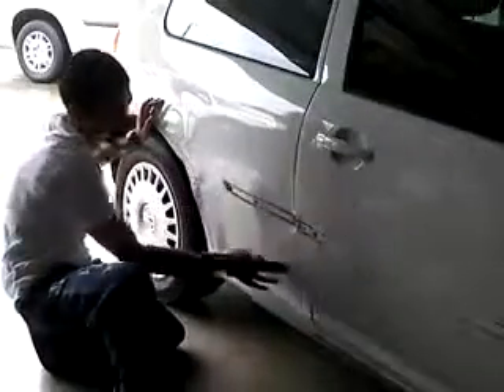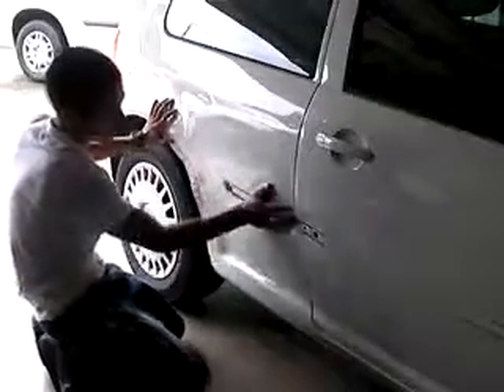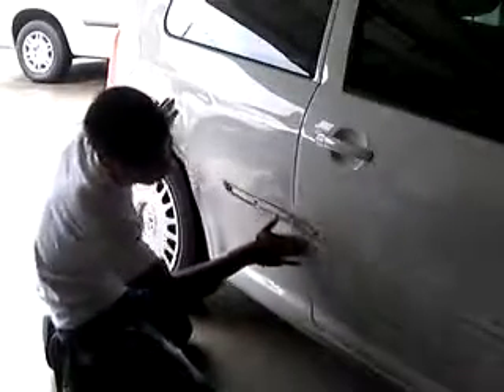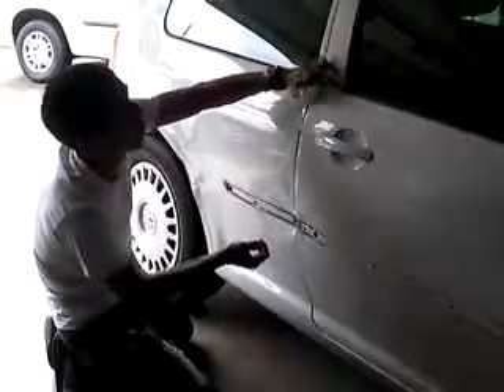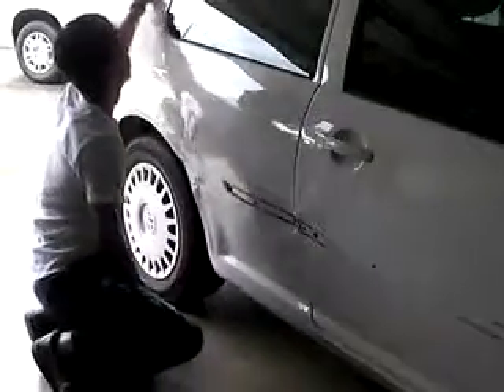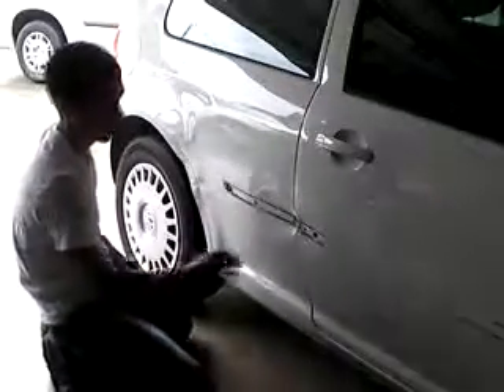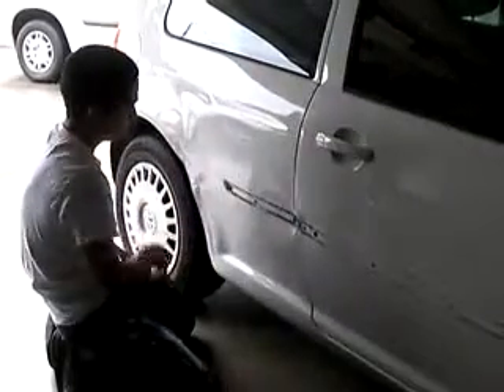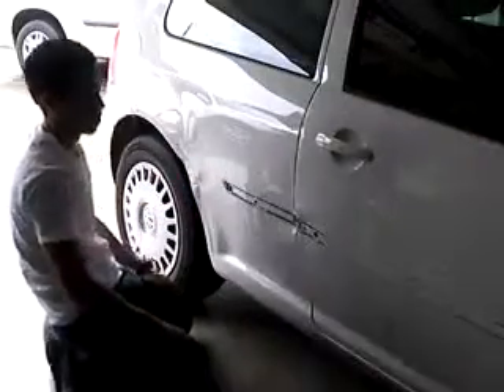How To Pull Out Dents - Autobody Work Training - LearnAutoBodyAndPaint.com Review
How to Paint a car.

Check back soon I will have a FREE newsletter
To Help you on your car painting goals
Automotive finishes How to paint car painting auto Paint nissan subaru bmw jaguar mazda trucks japanese toyota jeep ford chevy acura lexus ferrari lamborgini cars